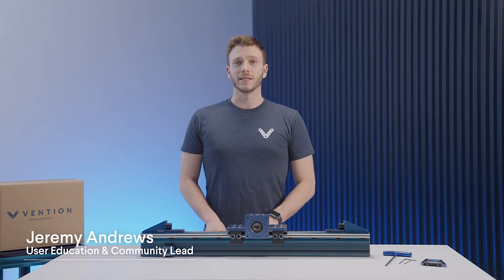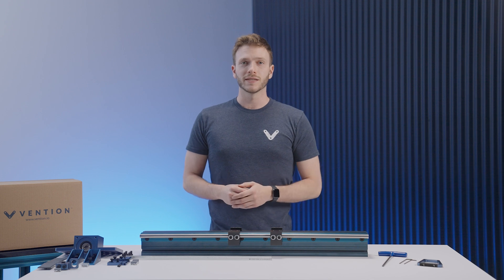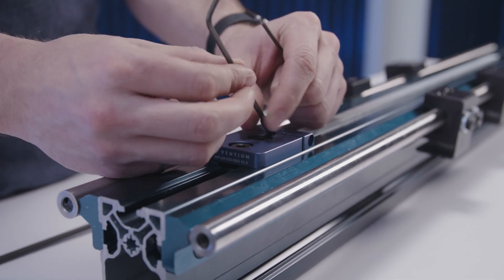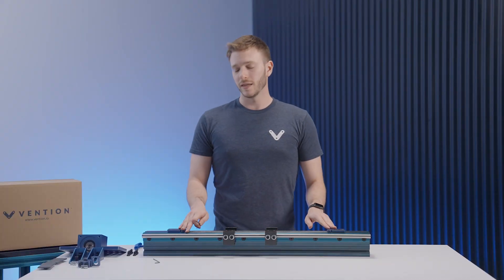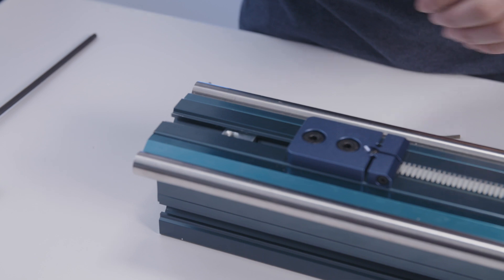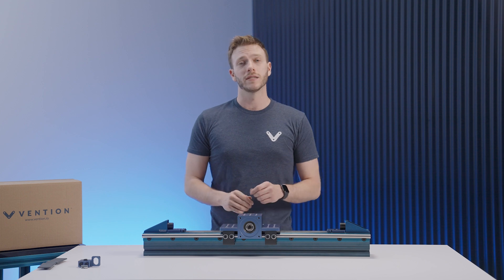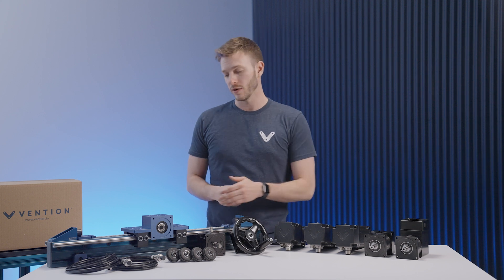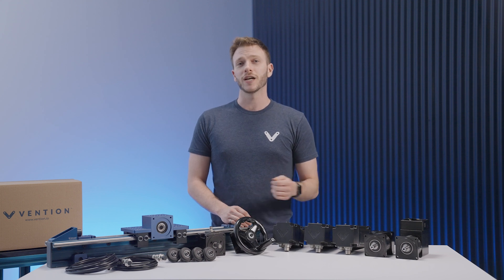Assembly Series: Rack & Pinion Actuator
Learn all you need to know about Vention's Rack & Pinion Actuator.

Tune in to our assembly video series as Jeremy, our Education Lead, shows the basics of installation, compatible hardware and actuator mounting.

0:00 - Intro
0:24 - Basic Setup
0:59 - Assembly
5:14 - Compatible Hardware